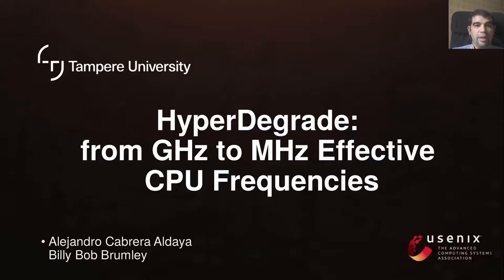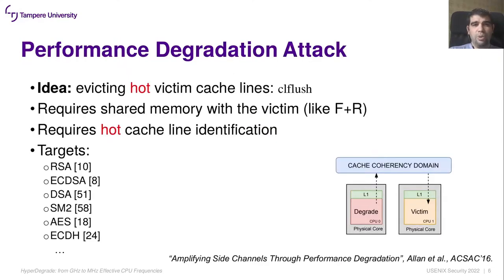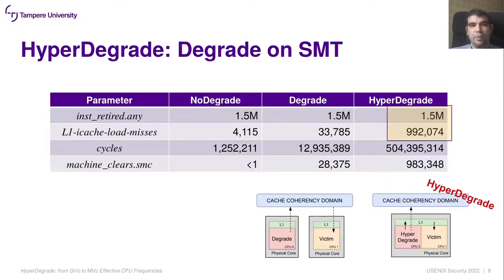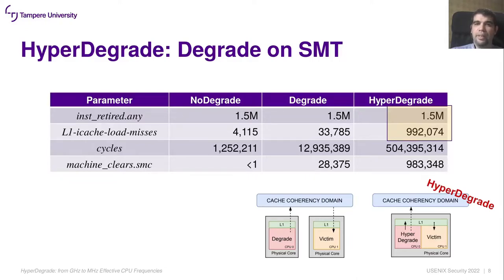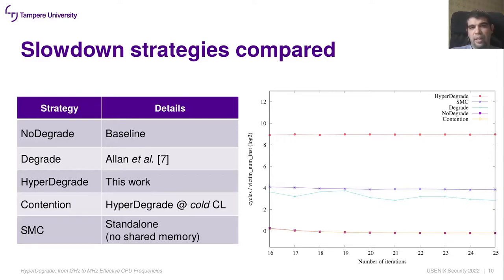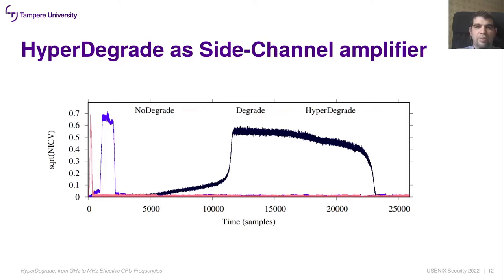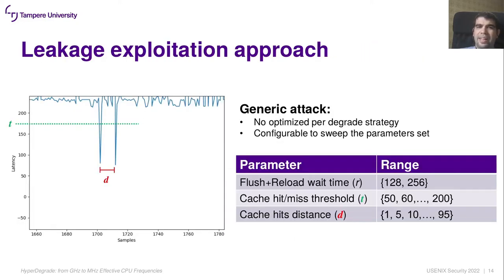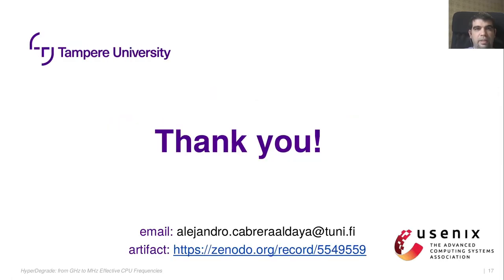USENIX Security '22 - HyperDegrade: From GHz to MHz Effective CPU Frequencies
Alejandro Cabrera Aldaya and Billy Bob Brumley, Tampere University

Performance degradation techniques are an important complement to side-channel attacks. In this work, we propose HYPERDEGRADE—a combination of previous approaches and the use of simultaneous multithreading (SMT) architectures. In addition to the new technique, we investigate the root causes of performance degradation using cache eviction, discovering a previously unknown slowdown origin. The slowdown produced is significantly higher than previous approaches, which translates into an increased time granularity for FLUSH+RELOAD attacks. We evaluate HYPERDEGRADE on different Intel microarchitectures, yielding significant slowdowns that achieve, in select microbenchmark cases, three orders of magnitude improvement over state-of-the-art. To evaluate the efficacy of performance degradation in side-channel amplification, we propose and evaluate leakage assessment metrics. The results evidence that HYPERDEGRADE increases time granularity without a meaningful impact on trace quality. Additionally, we designed a fair experiment that compares three performance degradation strategies when coupled with FLUSH+RELOAD from an attacker perspective. We developed an attack on an unexploited vulnerability in OpenSSL in which HYPERDEGRADE excels—reducing by three times the number of required FLUSH+RELOAD traces to succeed. Regarding cryptography contributions, we revisit the recently proposed Raccoon attack on TLS-DH key exchanges, demonstrating its application to other protocols. Using HYPERDEGRADE, we developed an end-to-end attack that shows how a Raccoon-like attack can succeed with real data, filling a missing gap from previous research.